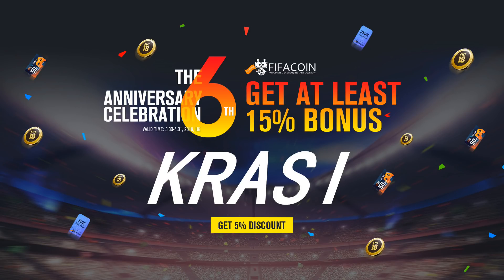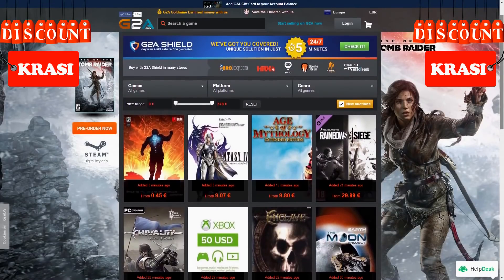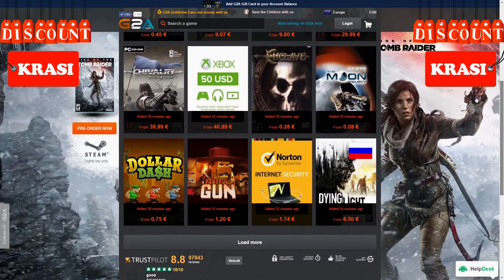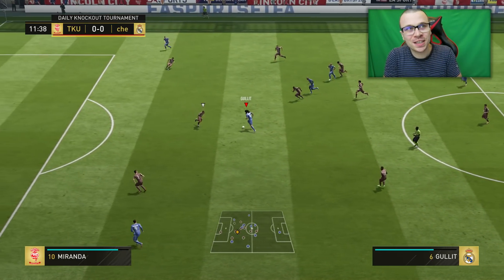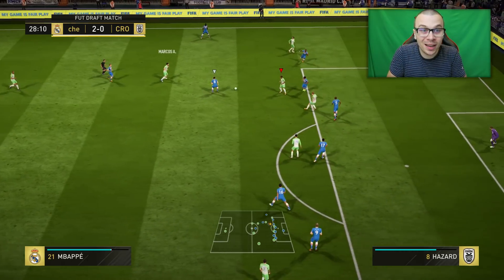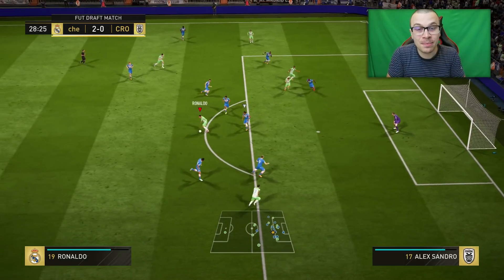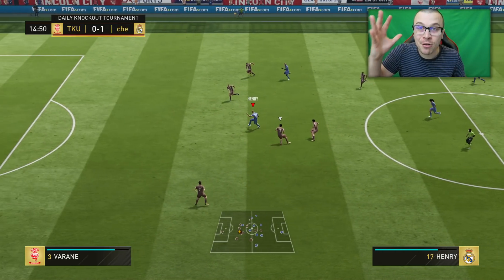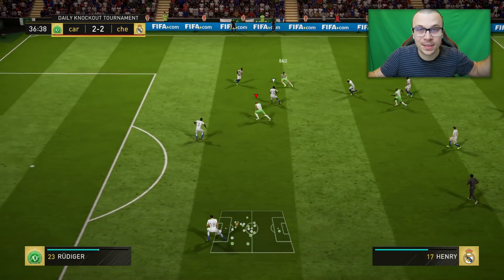3 Simple Skill Moves to Use & Become Better Players on FIFA 18 - HOW TO GET BETTER AT FIFA 18